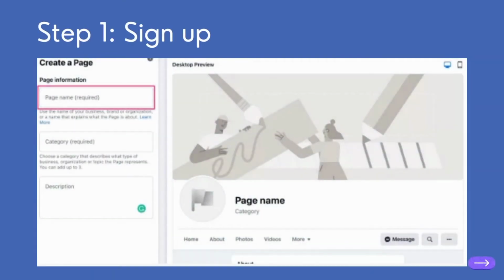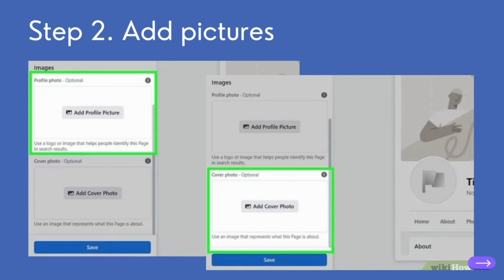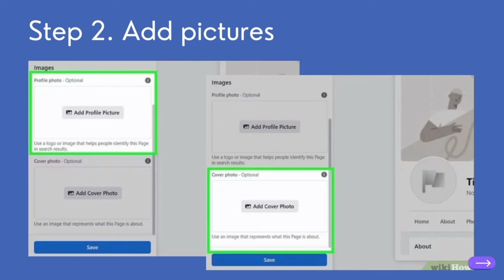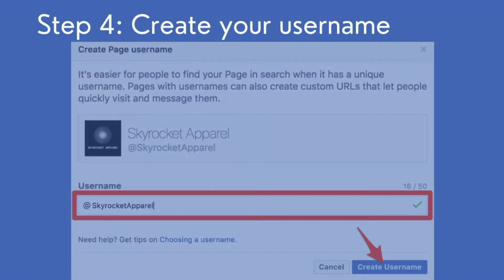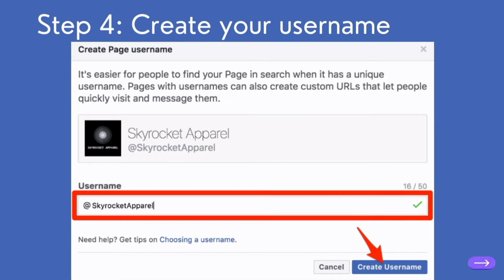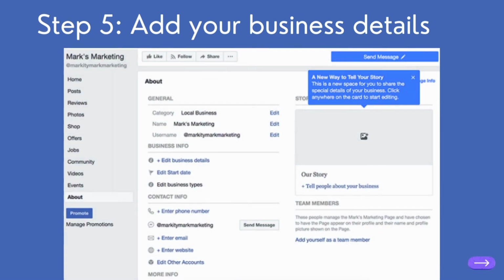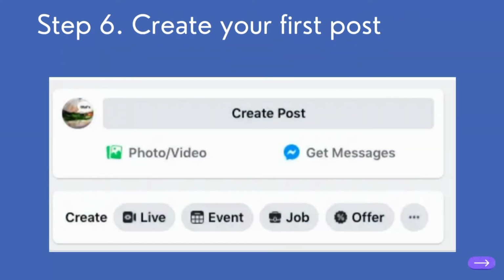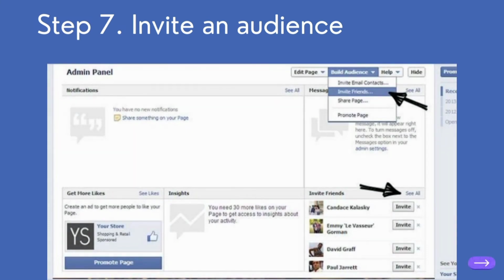How to Create a Facebook Business Page in 7 Easy Steps | Facebook Business Account Kaise banaye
Hi, subscribers welcome back to our channel, in this era Facebook is used a lot by people. knowing to Set your Facebook business page in easy 7 steps is a great opportunity. Before any further redo let’s get into the video.

Topic Covered:
00:00 - Introduction
00:16 -  Step 1: Sign up
00:42 -  Step 2. Add pictures
01:23 -  Step 3. Connect your business to WhatsApp (optional)
01:41 -  Step 4: Create your username
02:19 -  Step 5: Add your business details
02:54 -  Step 6. Create your first post
03:23 -  Step 7. Invite an audience

Follow the Links for more information as and when needed:-

What Is SEO? |Search Engine Optimization | HOW does it works? | Why is SEO important for marketing?

5 Quick and easy instructional video ideas for teachers | How to be a good teacher with skill